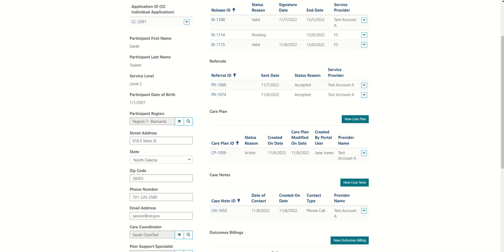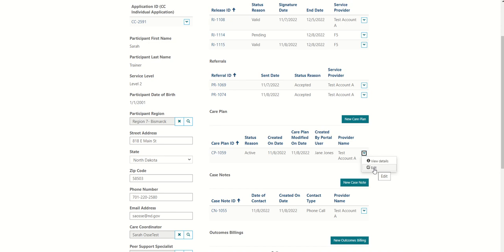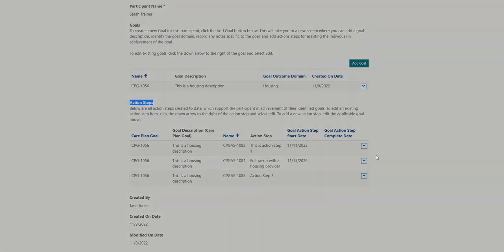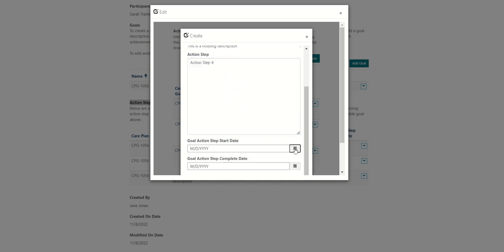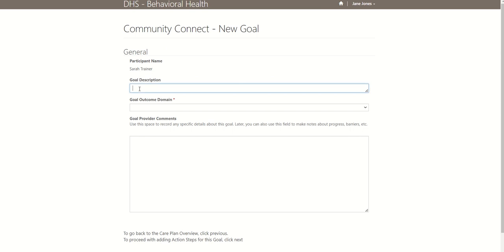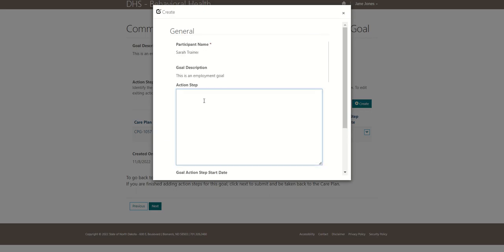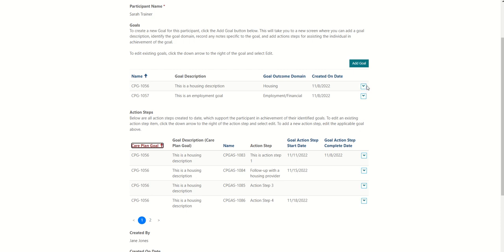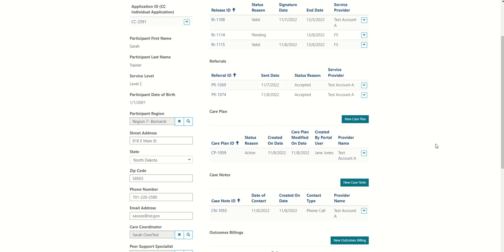G Portal Modify Care Plan